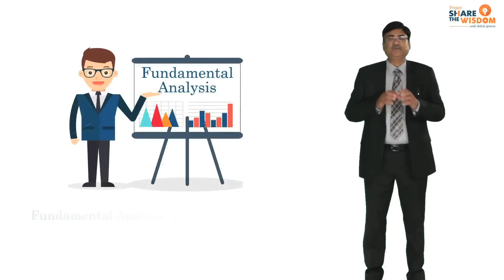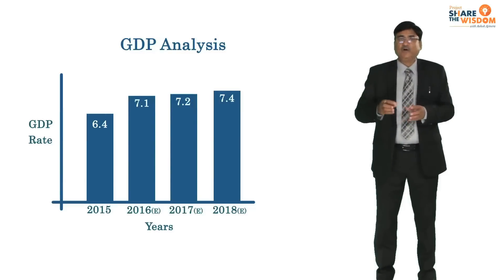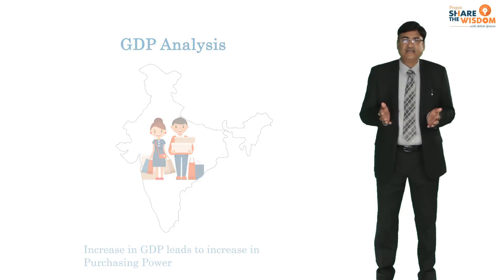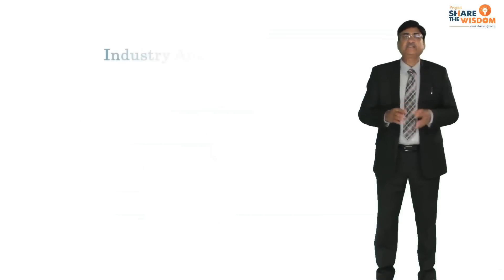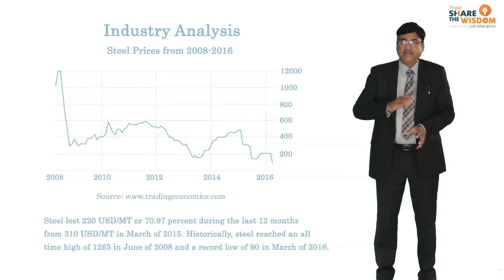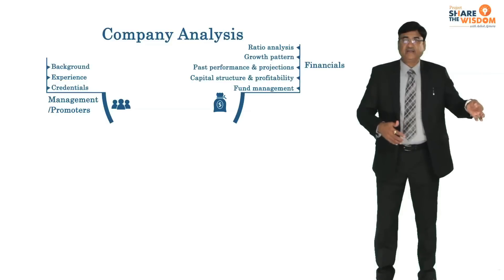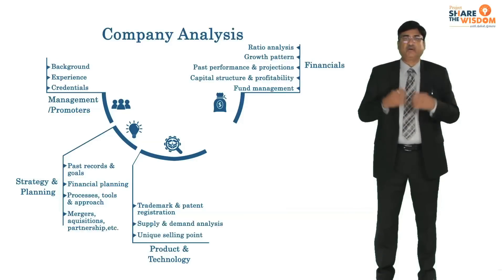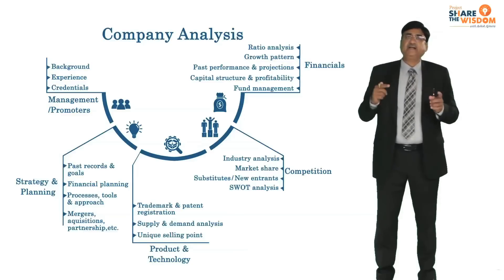Fundamental Analysis of a Company - For a better and informed Decision to Invest in Equity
Fundamental Analysis is important before investing in a Company/ Stock. It helps the person to make an informed decision whether to invest or not. It is not only the study of the Company and its fundamentals, but also analysis of the environment in which the Company operates viz. the industry, the domestic economy and the global economy which  are equally important . External factors impacting the Company, such as global recession,  political turmoil, natural calamities etc. though not restricted to just one Company, are to be kept in mind while evaluating the decision to invest.